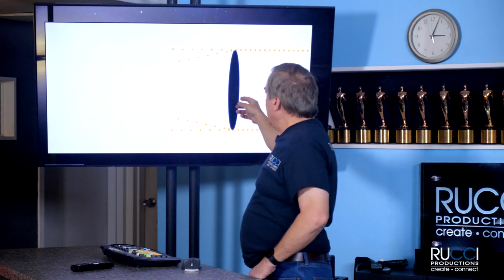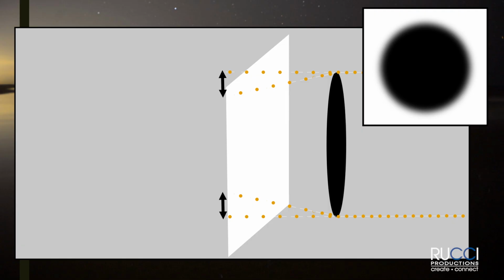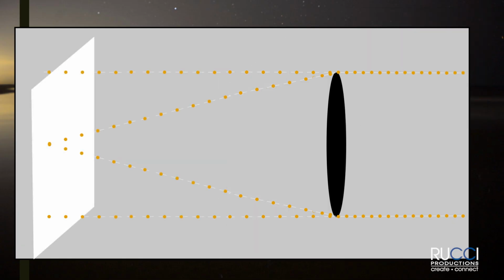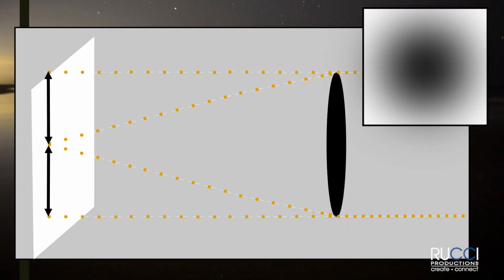Part 30 E2 The Effect of Distance on the sharpness of shadows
In this video we’ll discuss and demonstrate how light from most lights sources spreads out around the edges of objects to create soft edged shadows, and how this effect varies with distance.